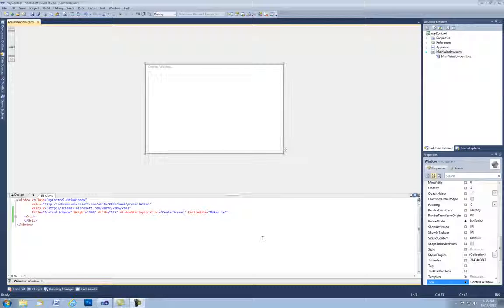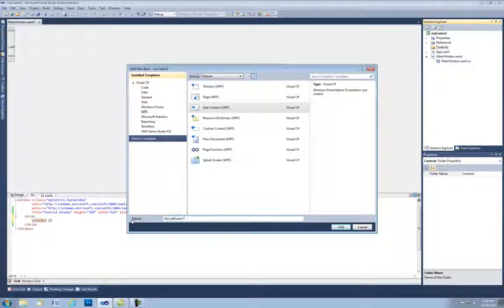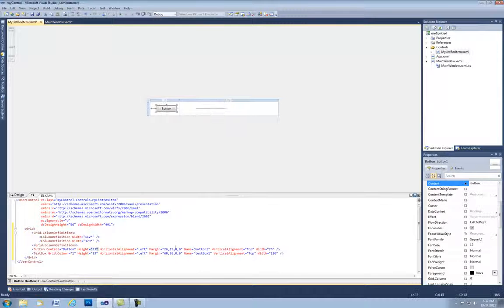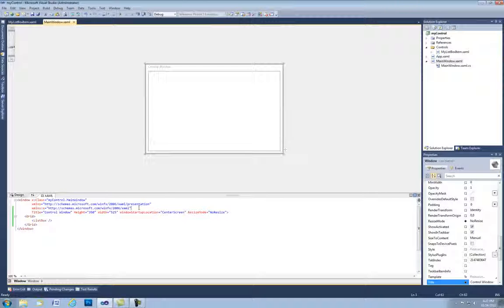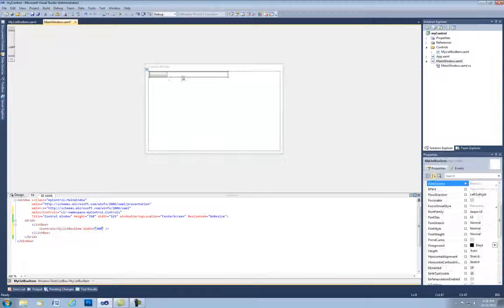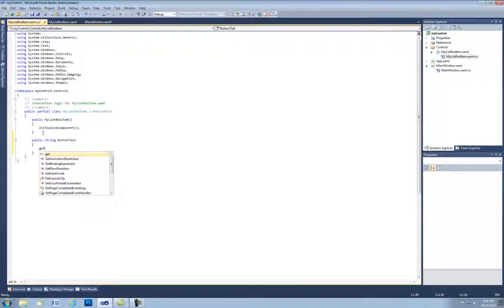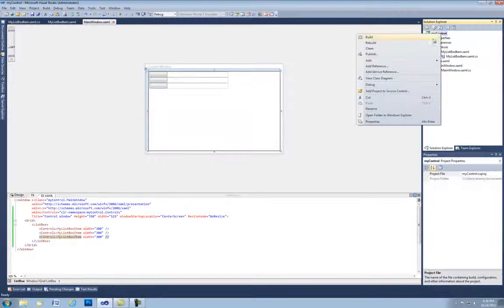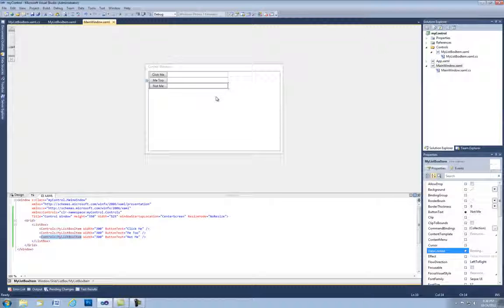WPF Custom Controls Actually User Controls